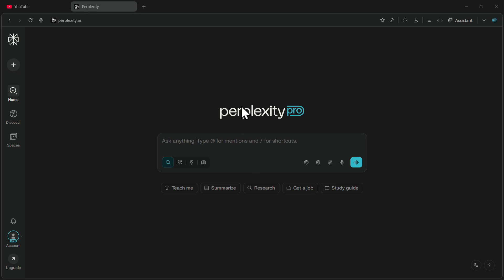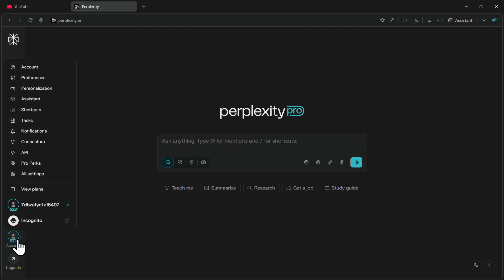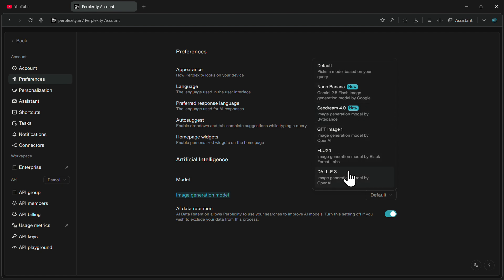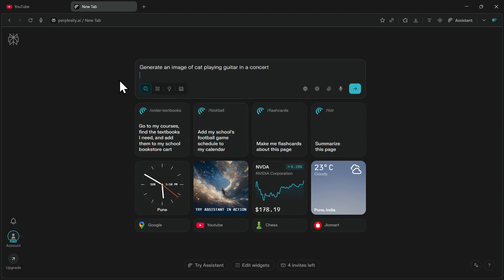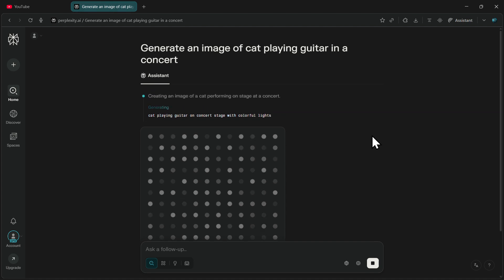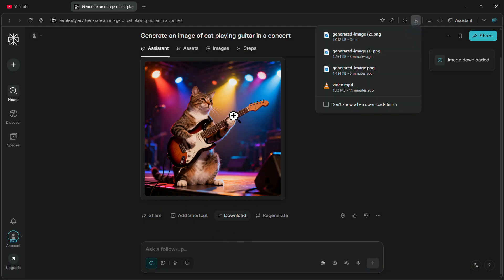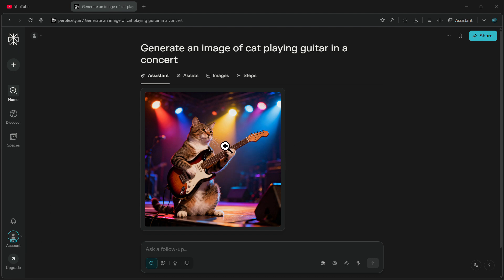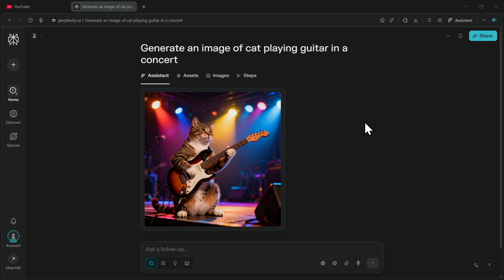How to Use Seedream 4.0 in Perplexity to Generate Images | Seedream AI Images in Perplexity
In this video, I will guide you through the process of using the Seedream 4.0 model in Perplexity to create amazing images. From setting up your account to generating your first image, I cover everything you need to know to get started. Watch until the end for tips on how students can access the Perplexity Pro plan for free!

Timestamps
00:00 Intro to Seedream 4.0
00:02 Accessing Perplexity website
00:10 Navigating to preferences
00:21 Selecting image generation model
00:42 Entering your image prompt
01:00 Image generation process
01:11 Downloading your created image
01:19 Perplexity Pro plan benefits
01:29 Free access for students
01:41 Closing remarks